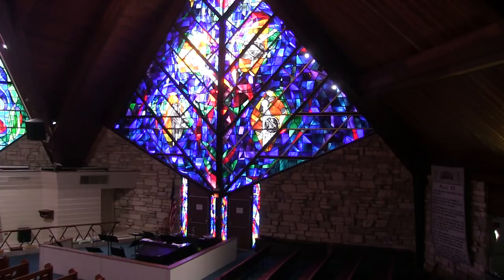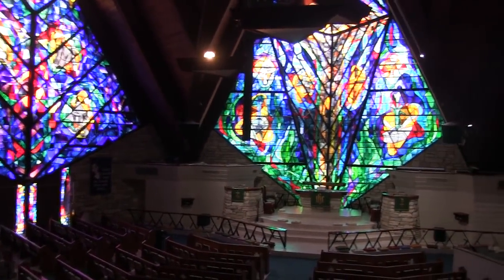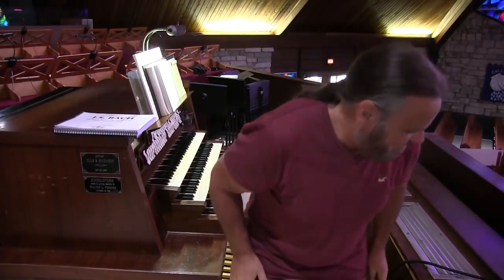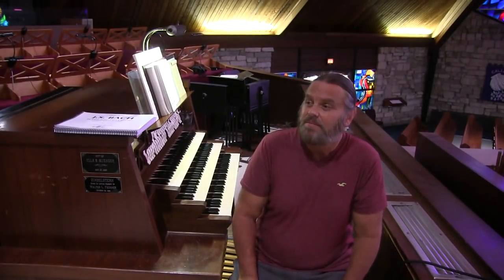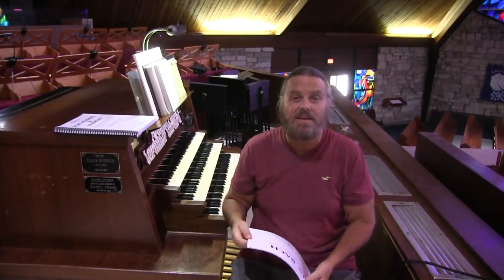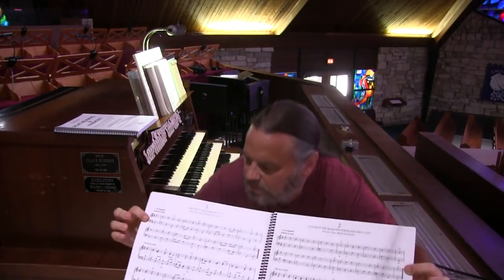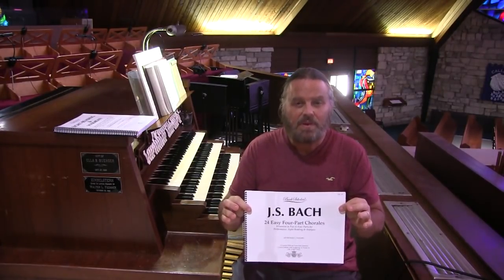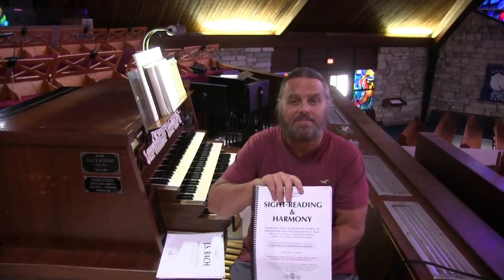ATTN. ORGANISTS: Two Essential BACH Publications!